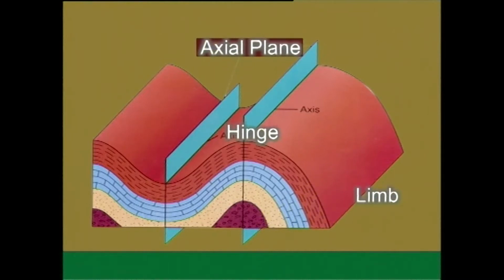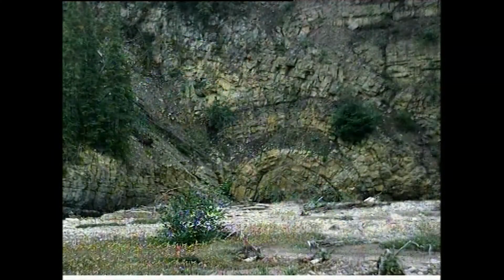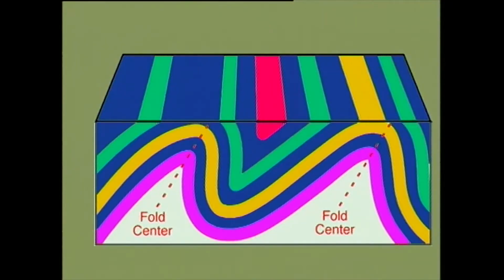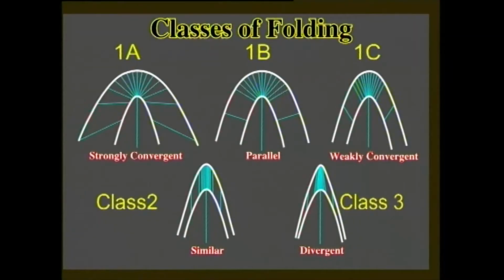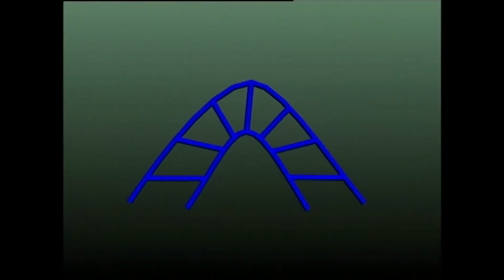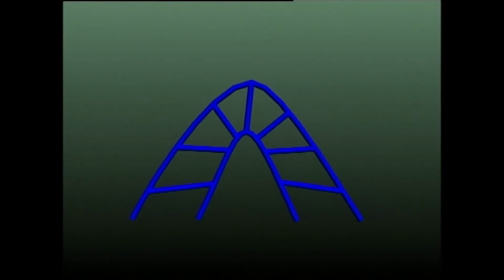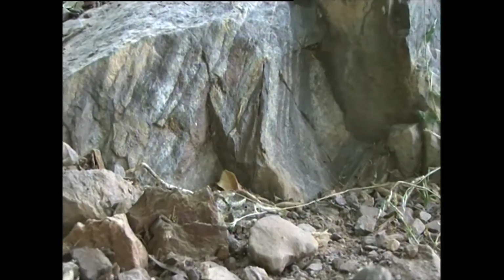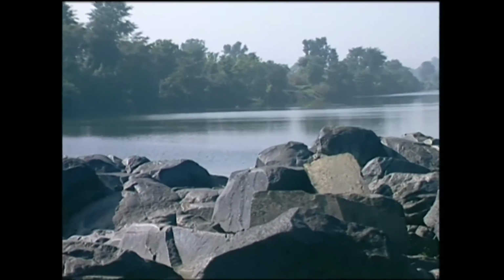PHYSICAL AND STRUCTURE GEOLOGY Fold Morphology 2